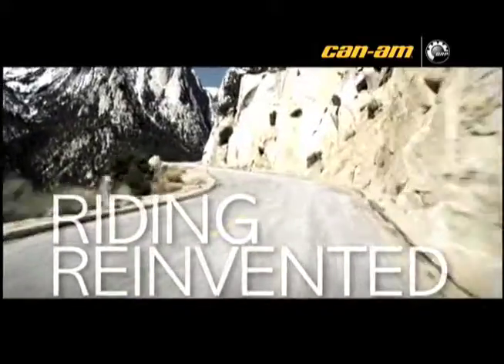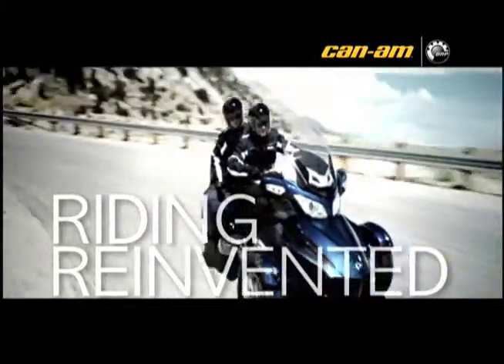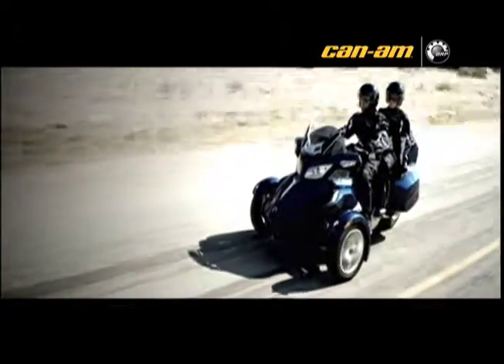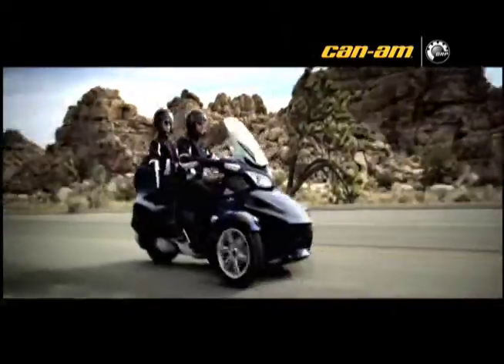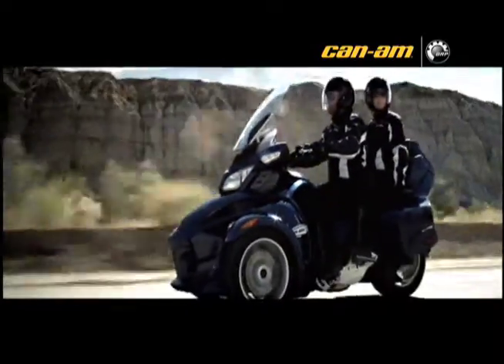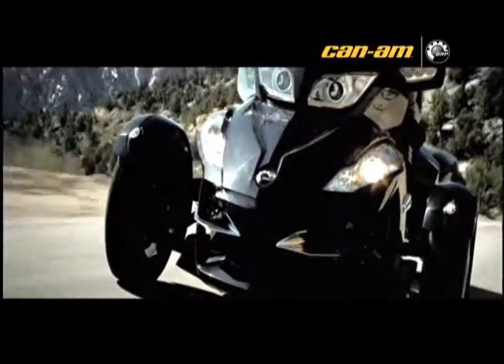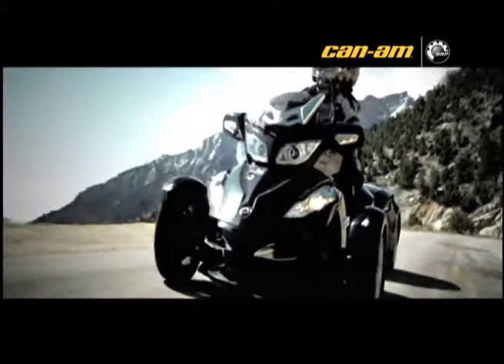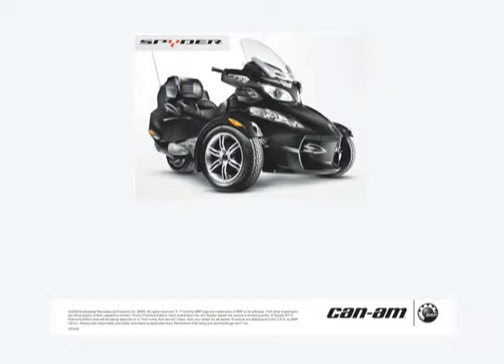SYFER FINAL '10.mov